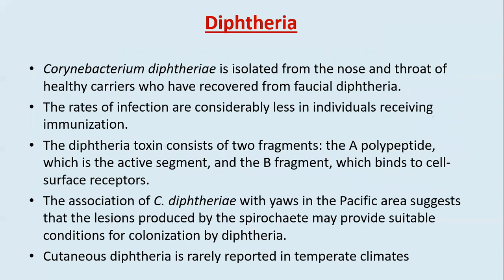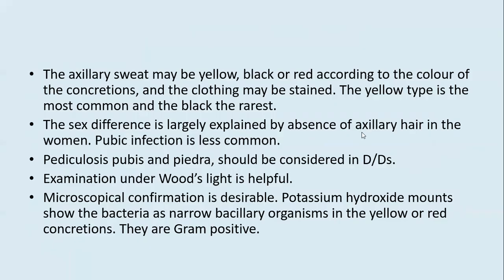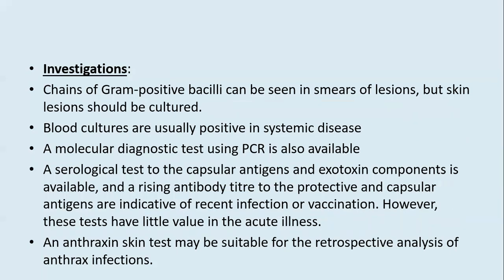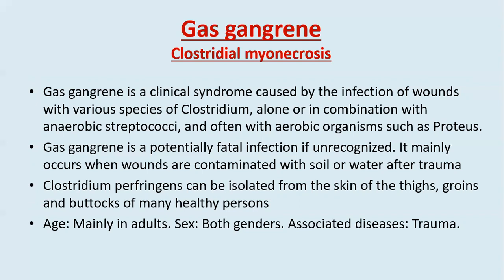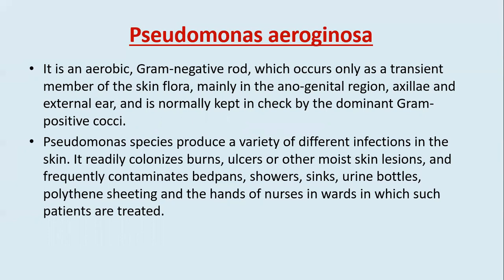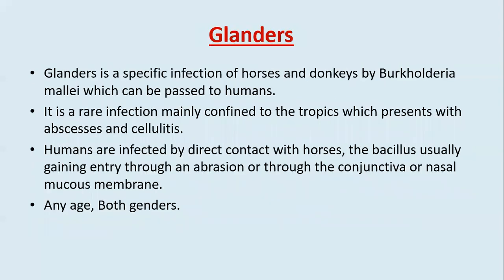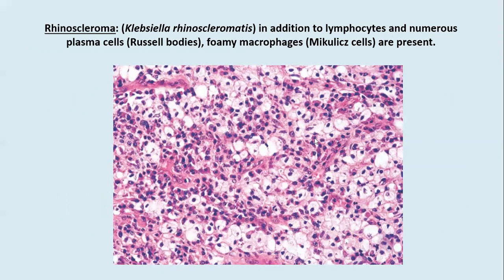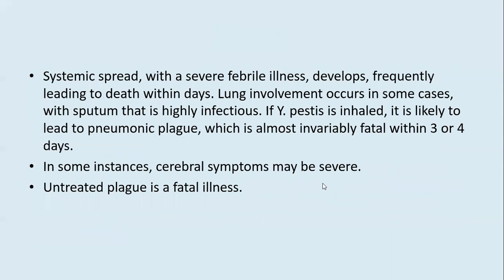Lecture-130: Corynebacterium, Anthrax, Plaque, Pseudomonas, Rhinoscleroma. Rook's chapter 26.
The lecture covers skin and systemic findings of gram positive rods and gram negative cocci and rods.